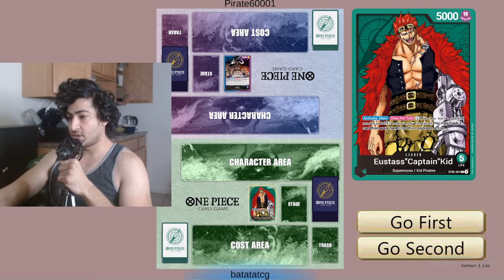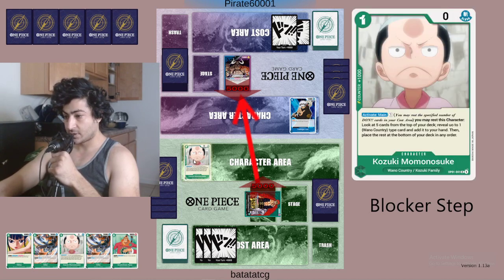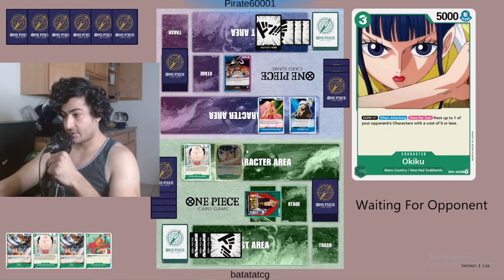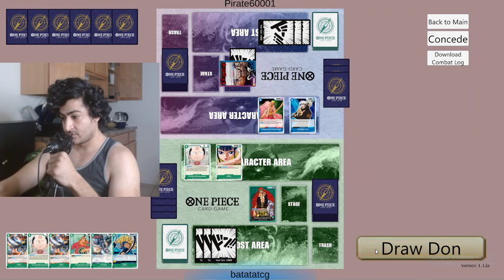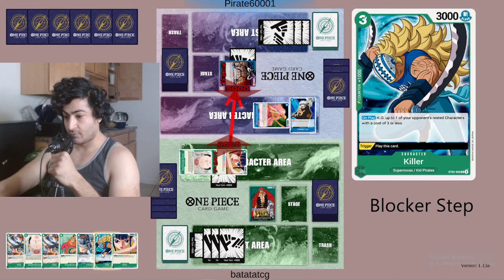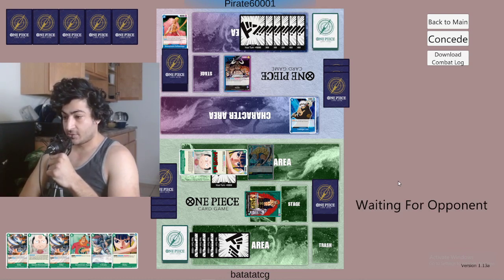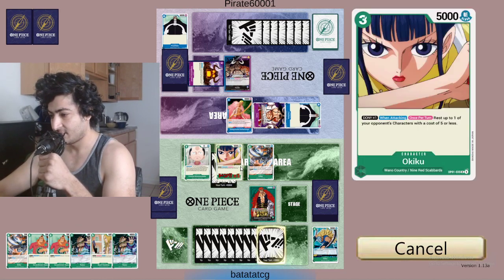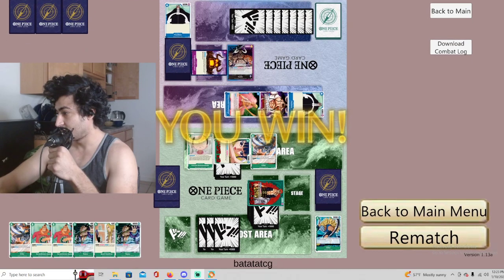Kaido [ Blue/Purple ] VS Eustass Kid [ Green ] | OPTCG BATTLE | One Piece Card Game Gameplay